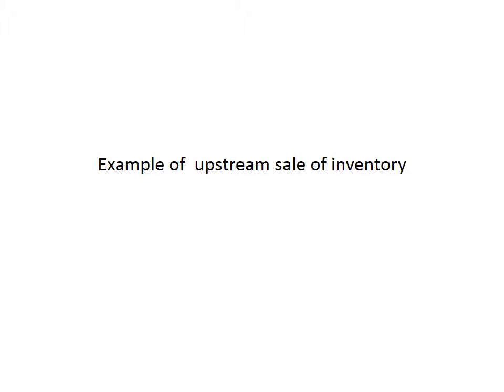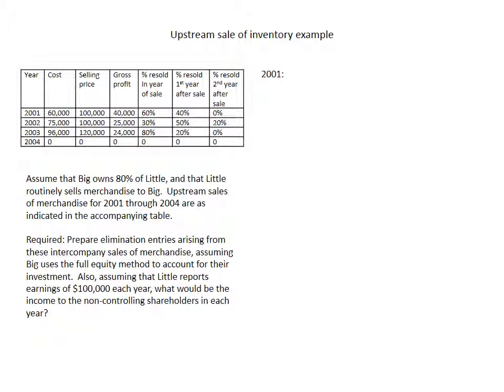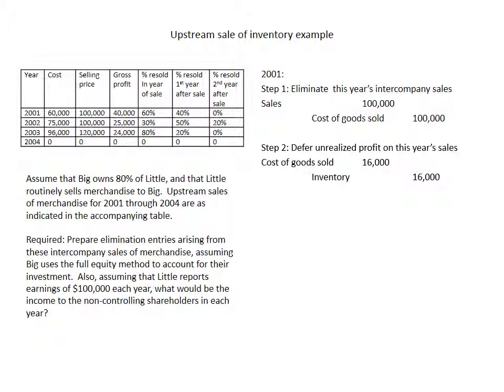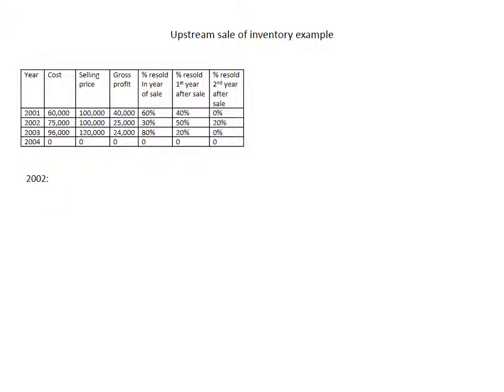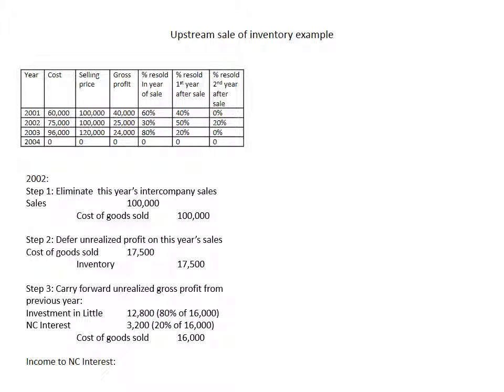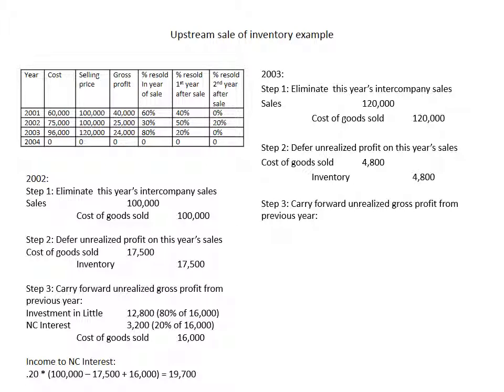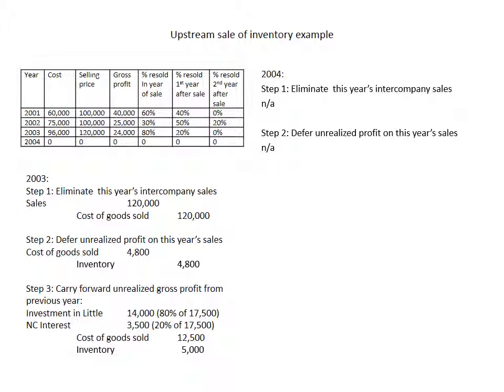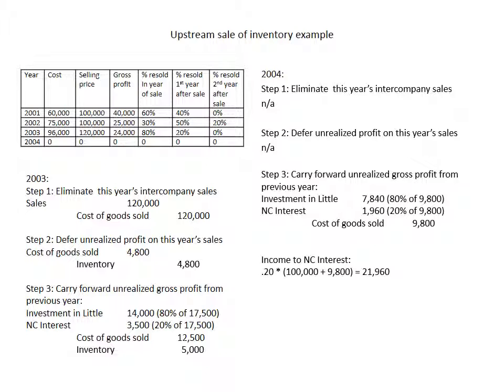L8.2 Example of upstream sale of inventory